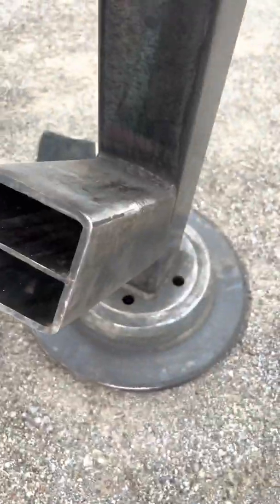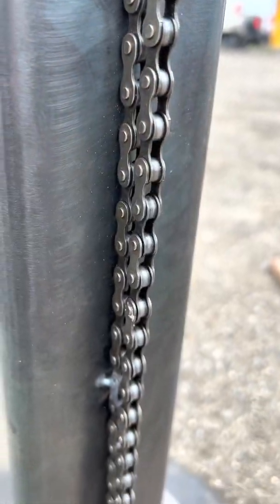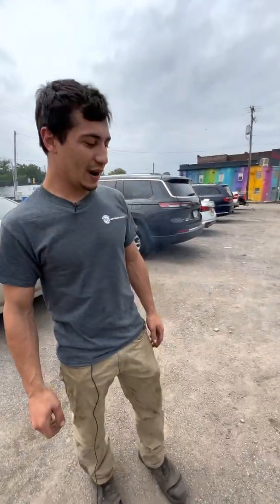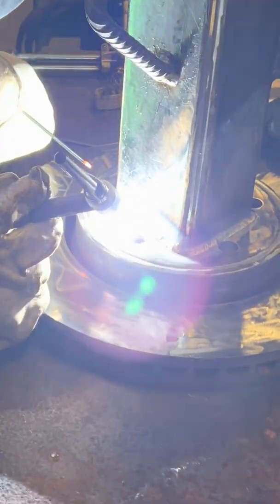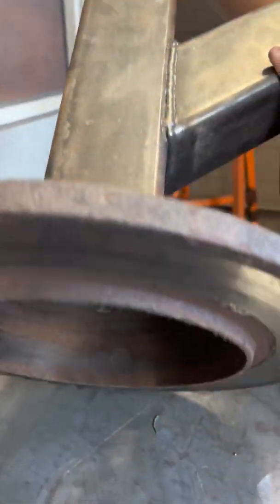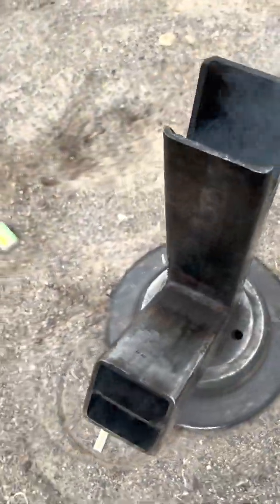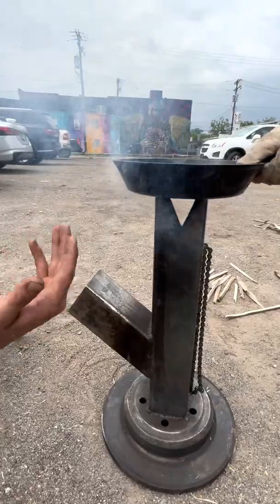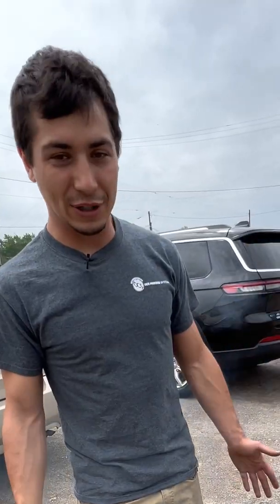Rocket Stove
Welding is in HIGH DEMAND!

Summer Start August 22, 2022!

INDUSTRY NEEDS YOU 👈🏼

One stop lunch shop up in Welding where students
collaborated and fabricated a rocket stove to enjoy the summertime sun and lunchtime favorites.

Check out the vid as both students and staff explain the structural fabrication of this unique student built stove.

About the Rocket Stove 🚀

A rocket stove is an efficient and hot burning stove using small-diameter wood fuel.

Fuel is burned in a simple combustion chamber containing an insulated vertical chimney, which ensures almost complete combustion prior to the flames reaching the cooking surface.

Rocket stove designs are most often used for portable stoves for cooking but the design is also used for large fixed stoves in institutions, and to make rocket mass heaters for heating.